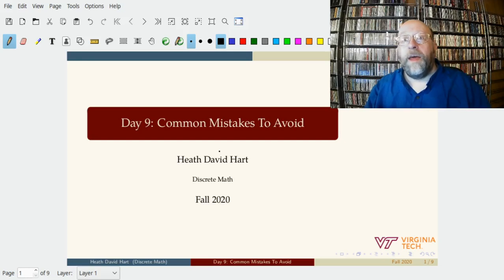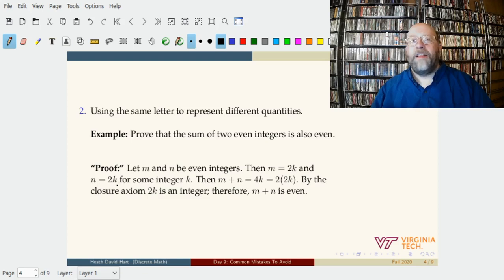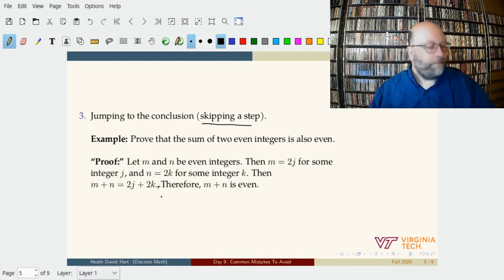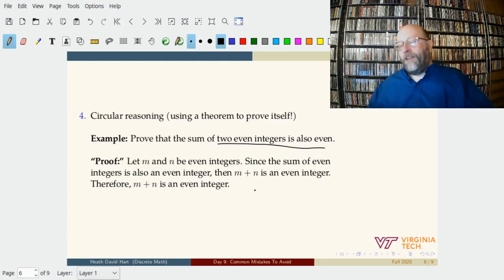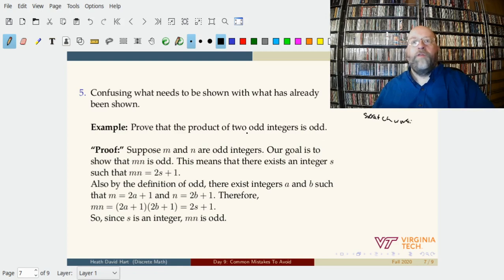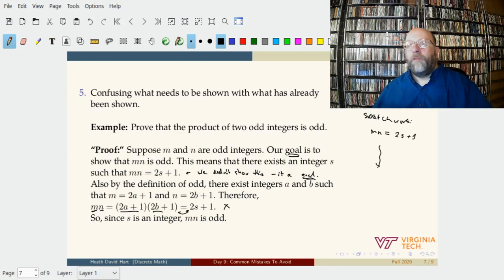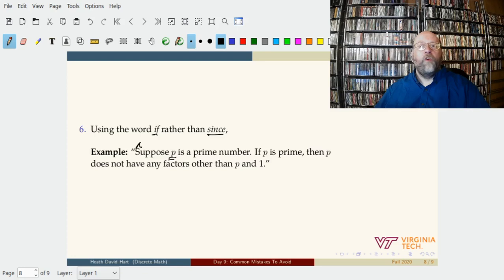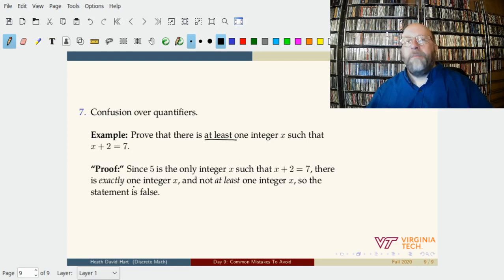Math 2534 Day 9: Common Mistakes to Avoid